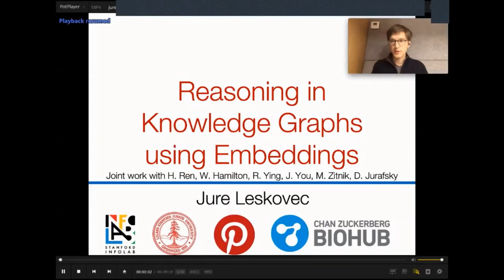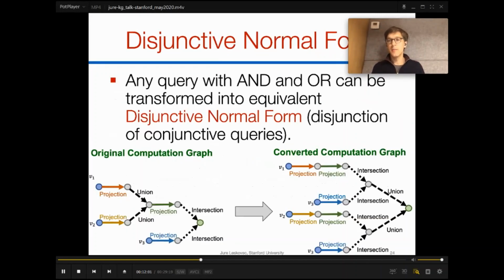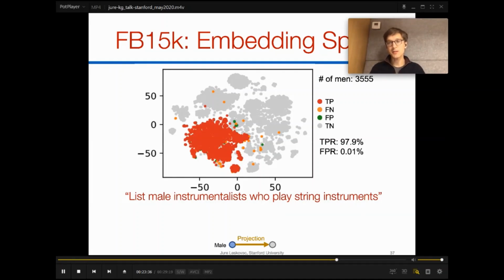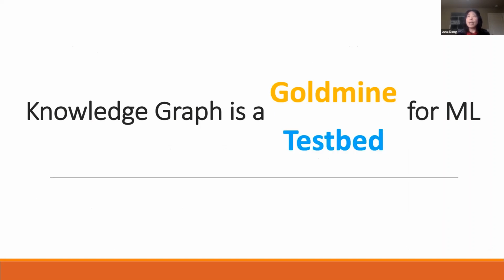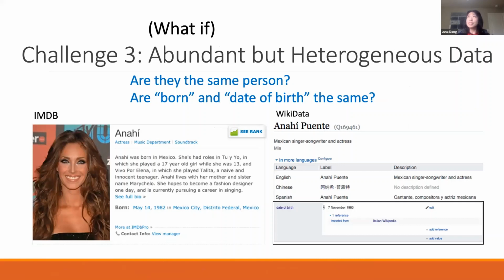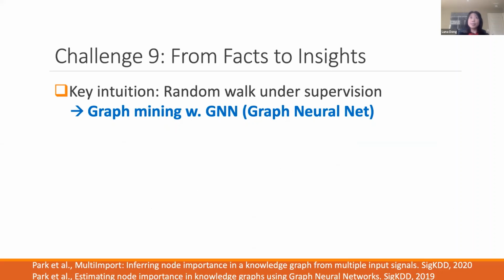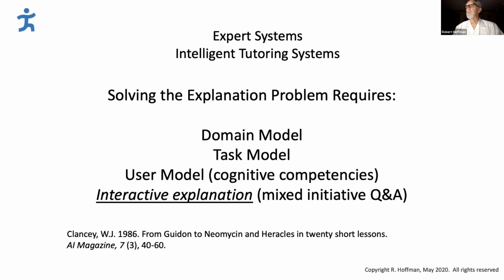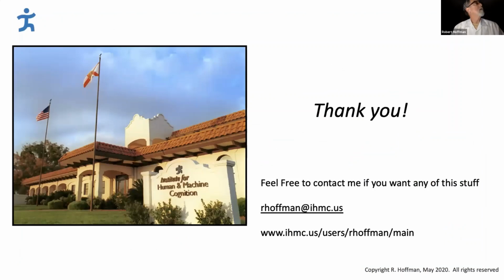CS520: Knowledge Graphs Seminar Session 8 (Spring 2020)